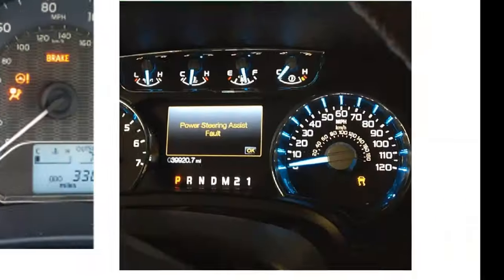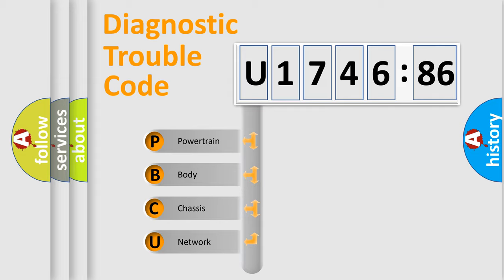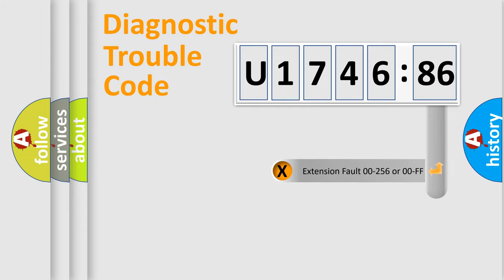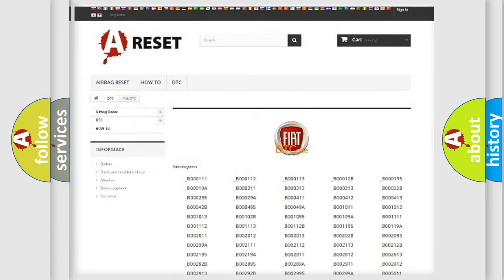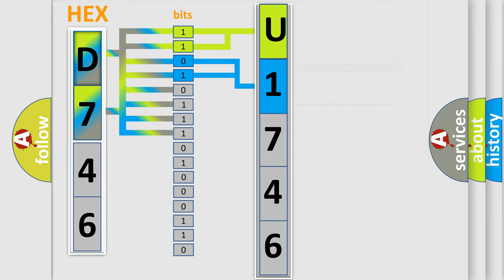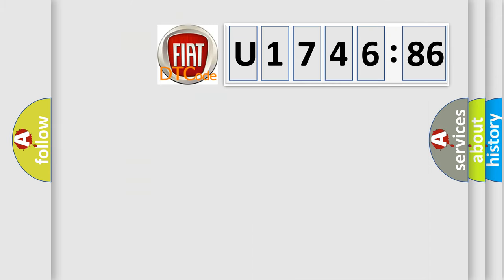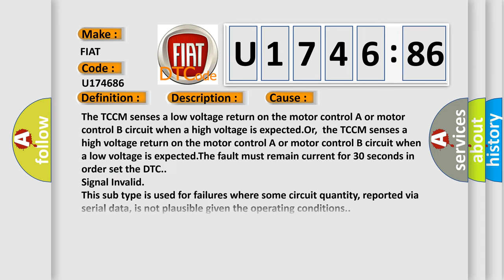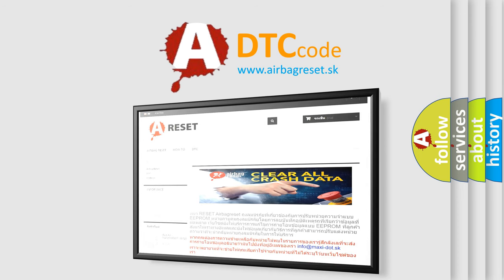DTC Fiat U1746-86 Short Explanation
Contents:
0:21 Basic DTC analysis according to OBD2 protocol standard.
1:48 Insight into programming
2:58 A diagnostically understandable description of the Diagnostic Trouble Code
3:05 Basic error definition

Make:
FIAT
Code:
U1746 86
Definition:
Motor A or B Circuit Malfunction
Description:
Ignition ON.System voltage 9-18 V.
Cause:
The TCCM senses a low voltage return on the motor control A or motor control B circuit when a high voltage is expected.Or,the TCCM senses a high voltage return on the motor control A or motor control B circuit when a low voltage is expected.The fault must remain current for 30 seconds in order set the DTC.
Failure Type:
Signal Invalid